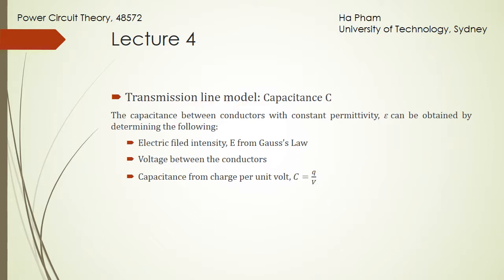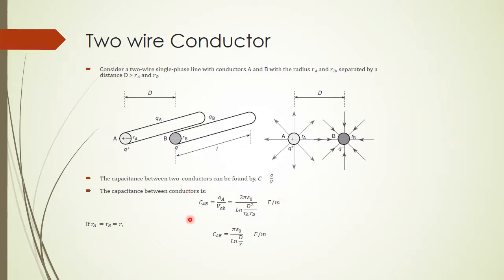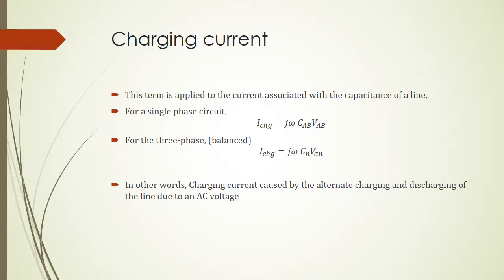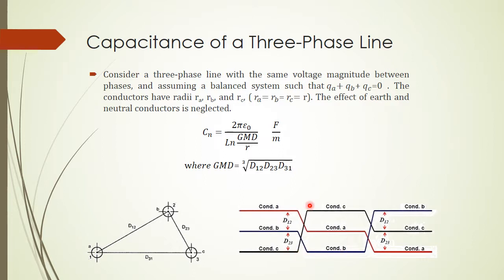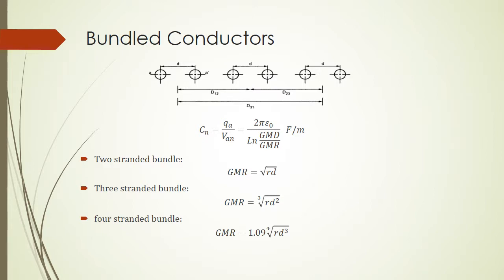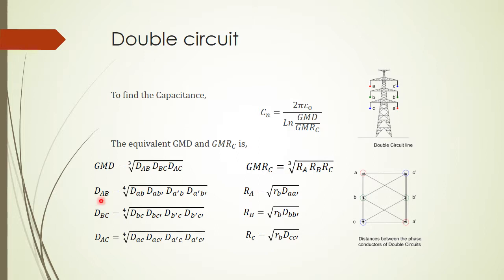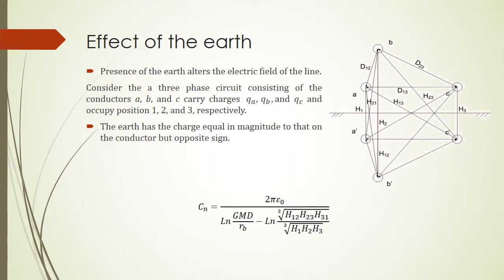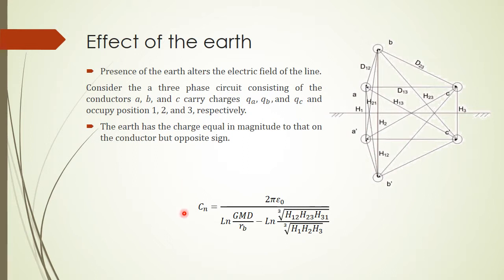Lecture 4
PCT Lecture 4: Line Capacitance